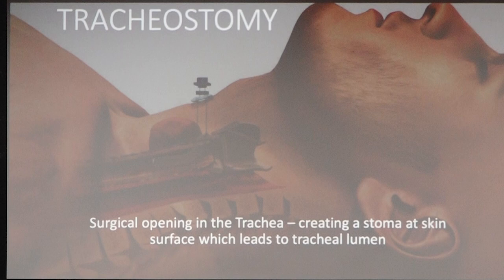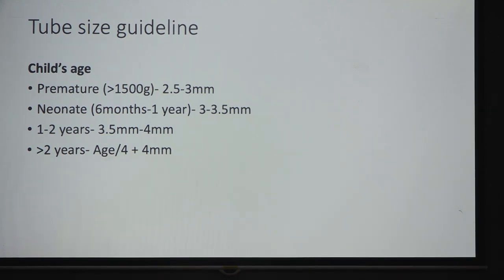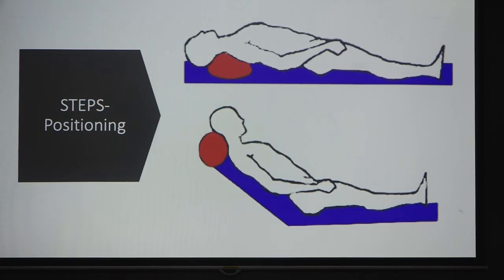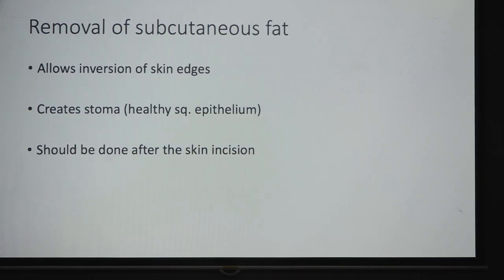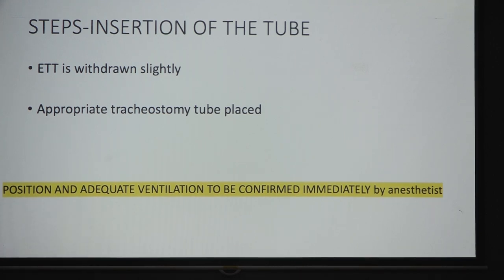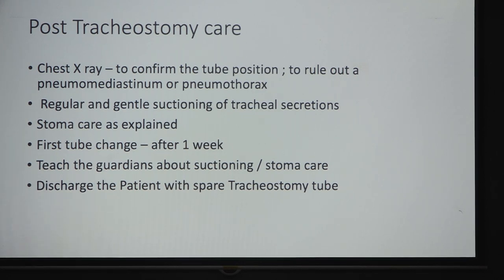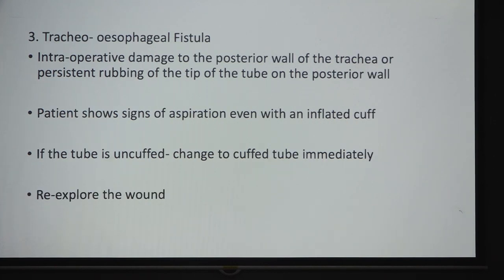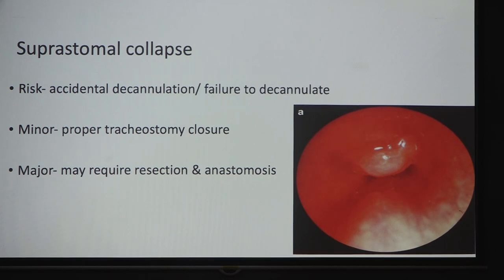7 Surgical Technique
Presented By
Dr. ARPIT SHARMA